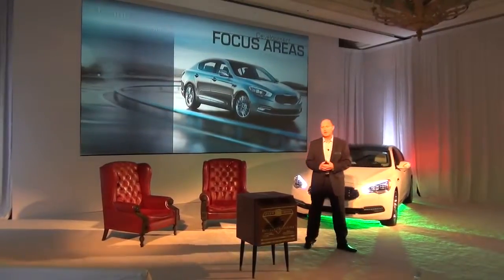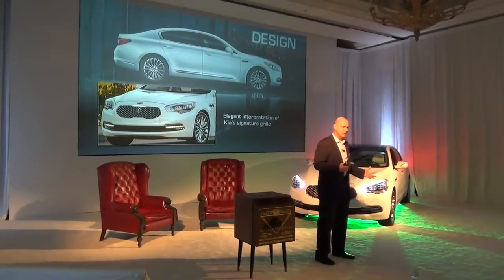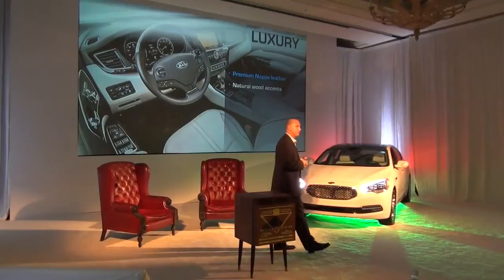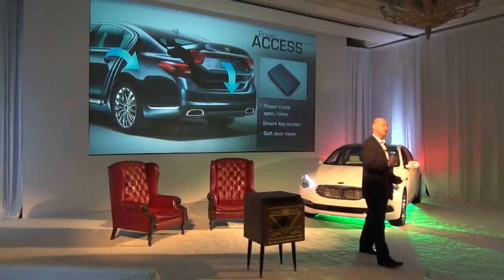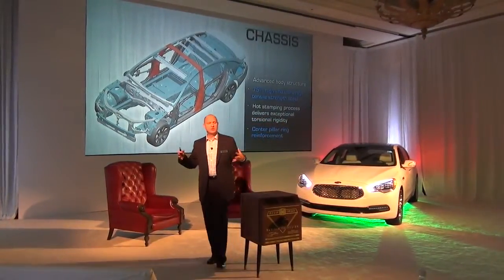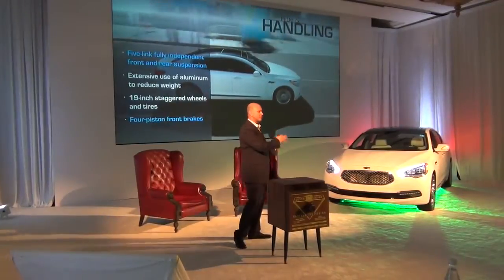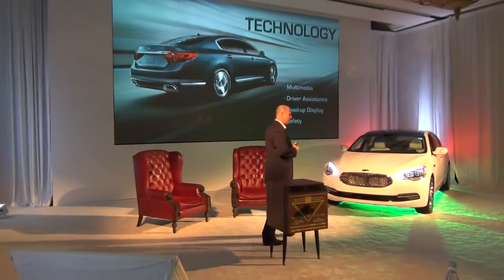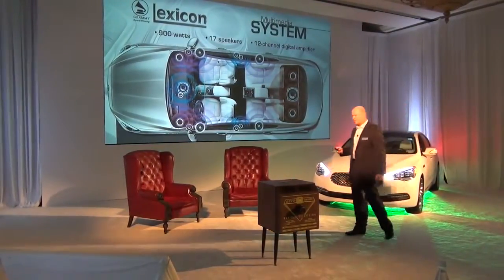2015 Kia K900 in detail by Orth Hedrick, Vice President of Product Planning, Kia Motors America